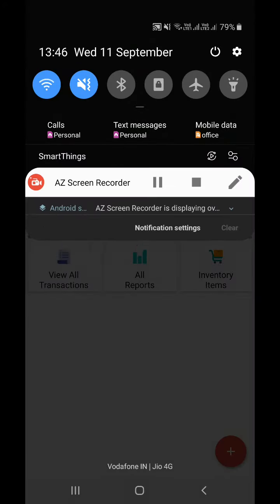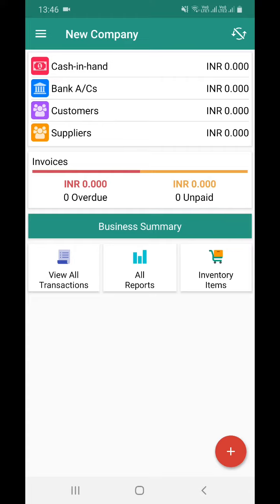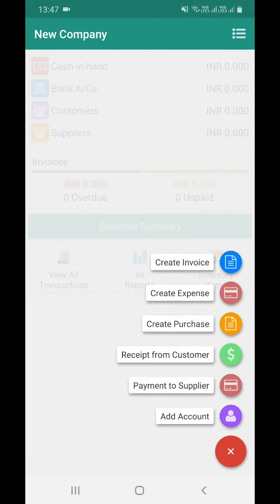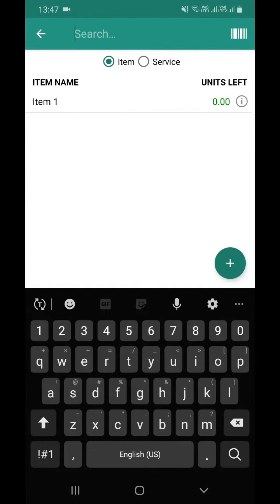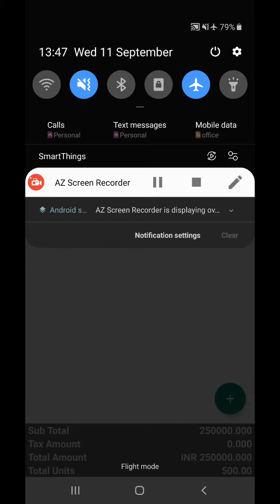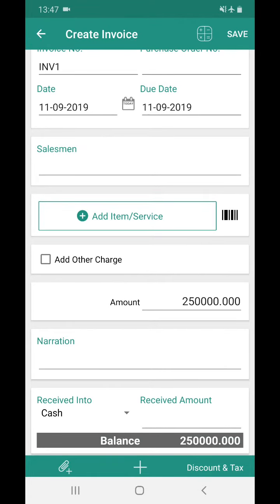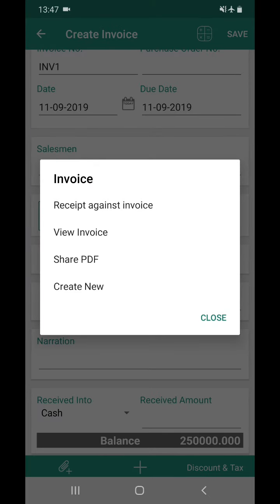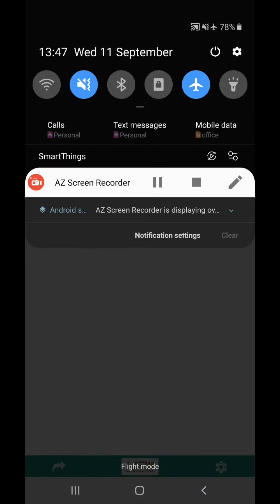Offline Accounting App | Book Keeper Offline GST Accounting Invoicing | Flight Mode | Airplane Mode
Book Keeper works offline, it works even if you are in flights or low coverage area and or even on Moon or Mars and it will start syncing as soon as you are connected to internet.